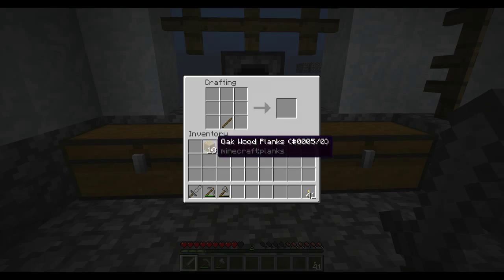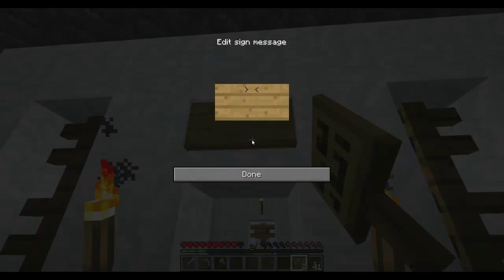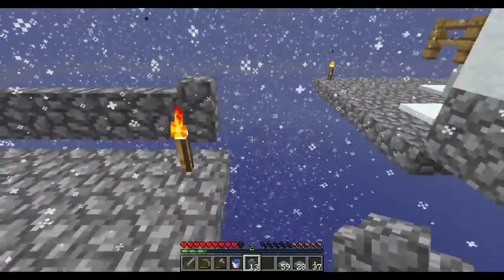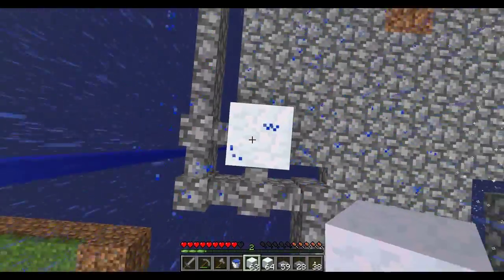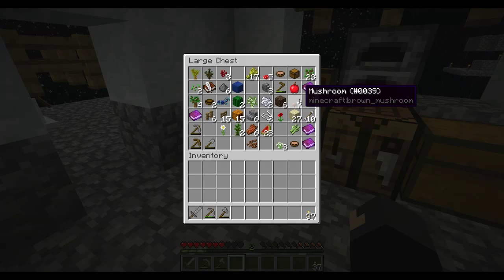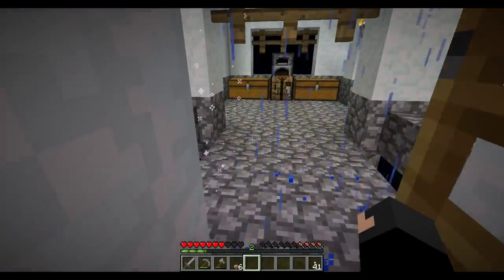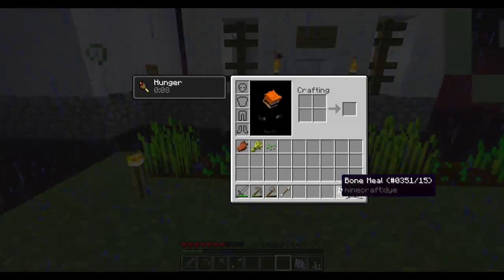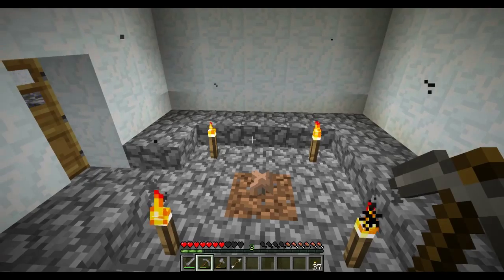The End of Skyblock | Giant Shrooms | E009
The classic Skyblock map is one of the most popular survival maps in Minecraft history, but did you know it was last updated over 2.5 years ago? When the latest release was Minecraft Beta 1.8??

What if you could keep everything that made Skyblock great, and add some of the best parts from later Minecraft versions? Would you like to fight the Ender Dragon, or assemble a Wither? What could you do with potions or villager trades? What if you had new biomes or new trees? How about completely revamped and updated challenges?

Introducing, The End of Skyblock!